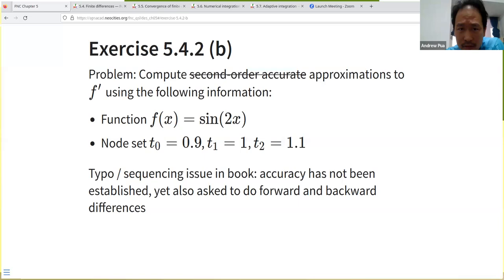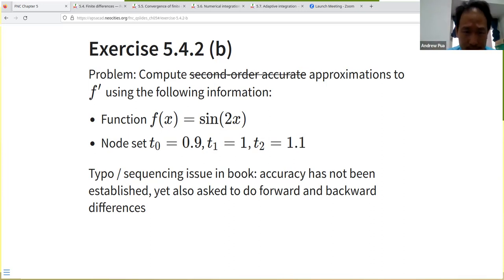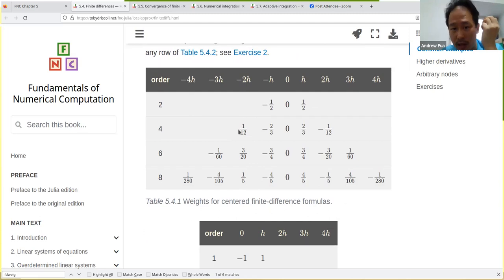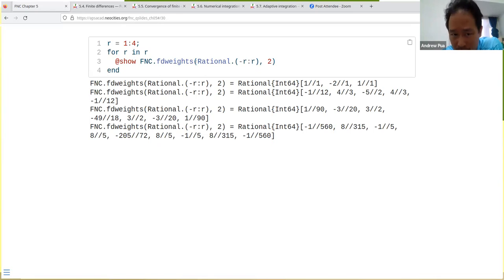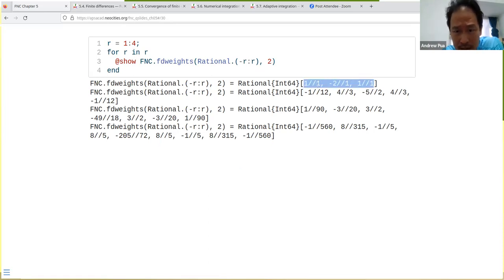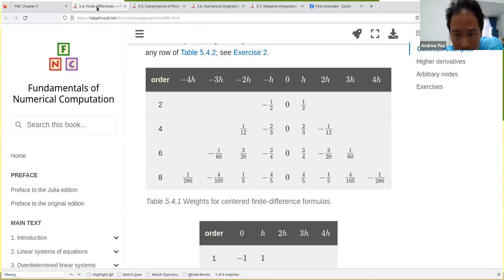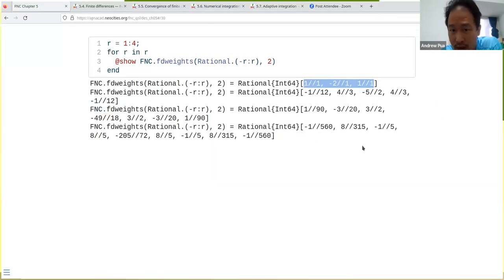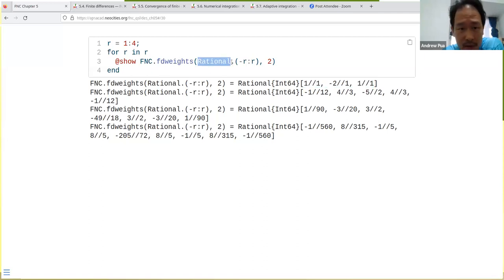Fundamentals of Numerical Computation: Roots of nonlinear equations (fnc01 5)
Andrew Pua leads a discussion of Chapter 5 ("Piecewise interpolation") from Fundamentals of Numerical Computation by Tobin A. Driscoll and Richard J. Braun on 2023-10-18, with the R4DS fnc Book Club. Cohort 01